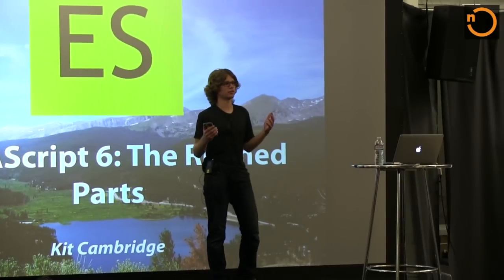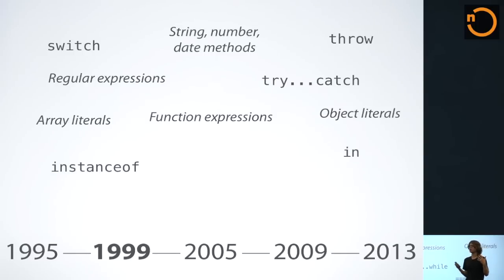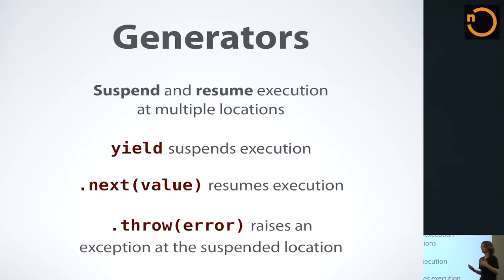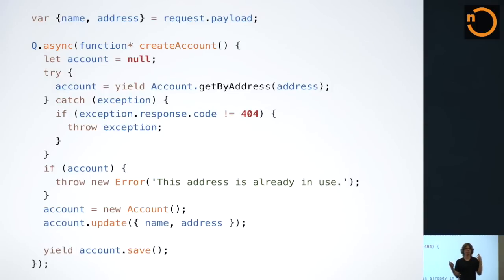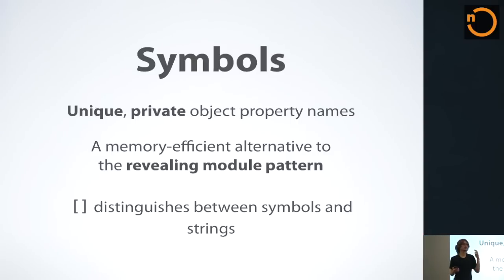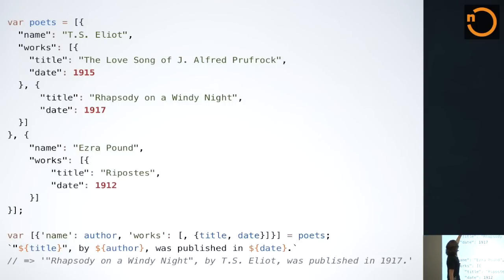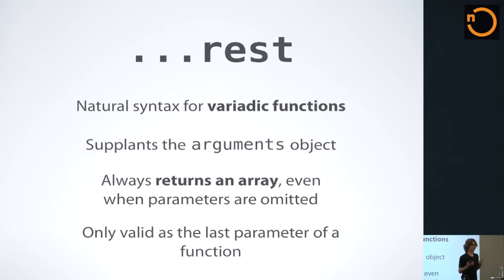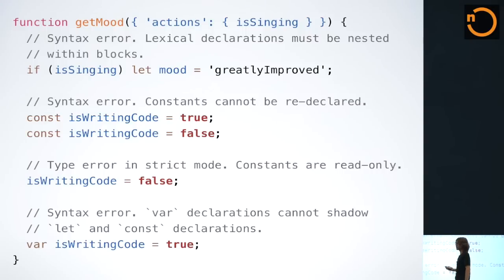ECMAScript 6 with Kit Cambridge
ECMAScript 6 brings long-anticipated conveniences while remaining backward-compatible with existing code, but like any other new technology, EMCAScript 6 hasn't been without it's fair share of controversy.

Kit Cambridge, programmer at Black Pearl Systems, visits SFHTML5 and provides a thorough overview of ECMAScript 6. He talks about the path it took to become the language it is today and some of the interesting challenges it's faced. He then dives headfirst into some of his favorite parts of the language.